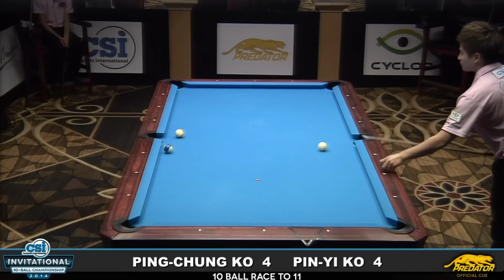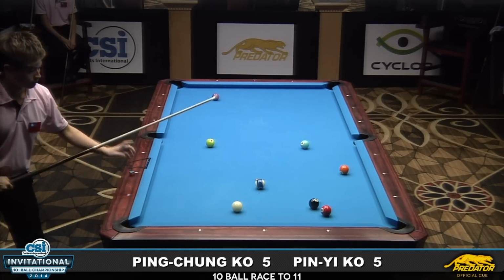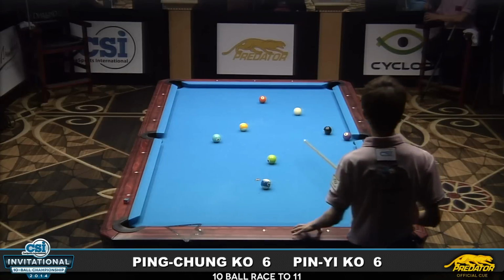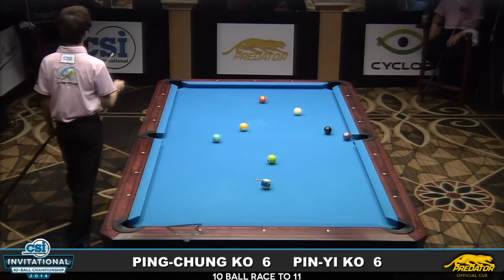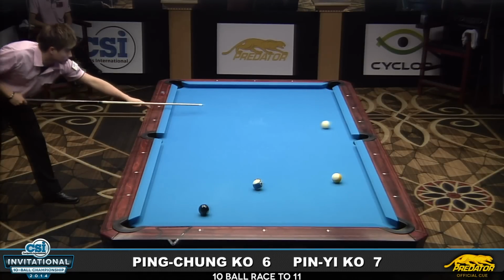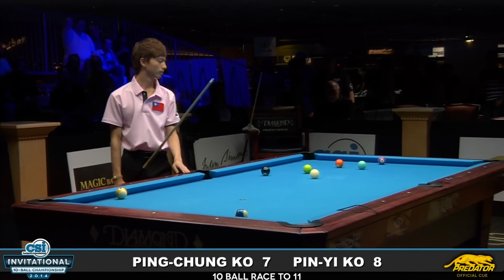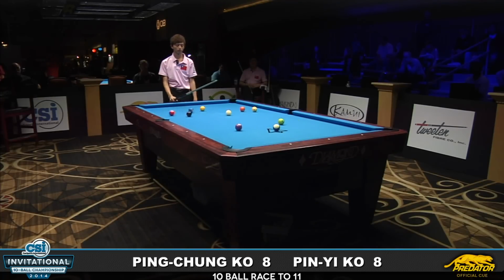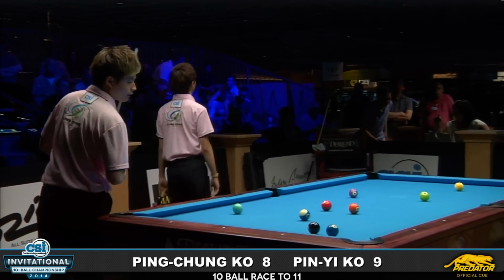2014 CSI 10 Ball Invitational Final: Ko vs Ko Part 2 (16)